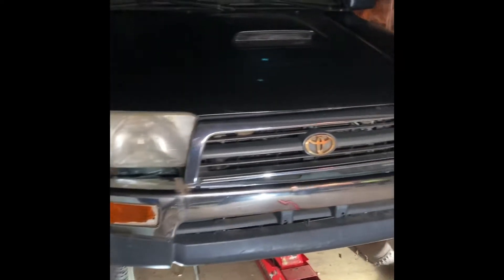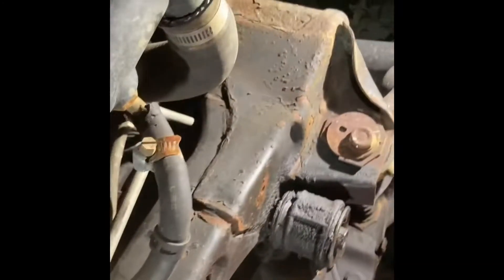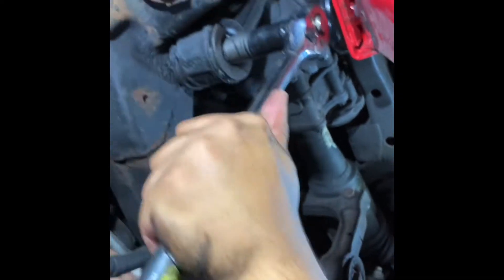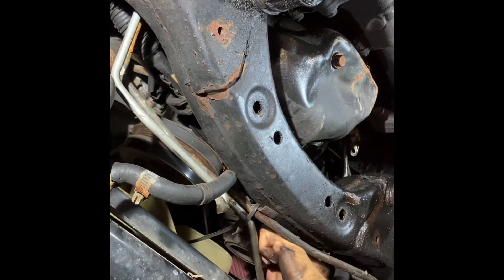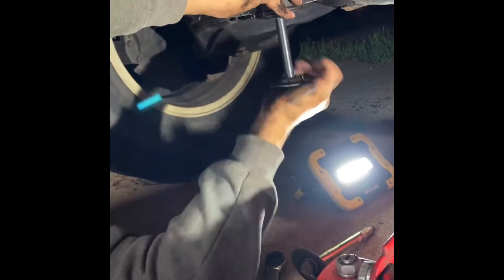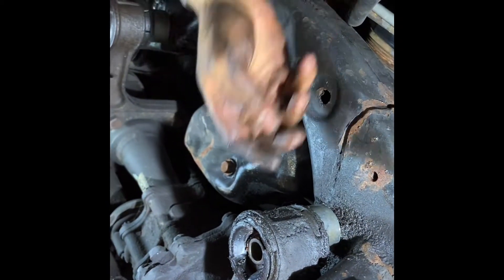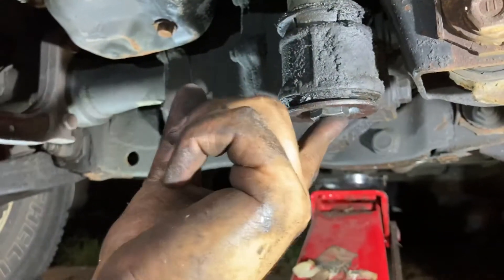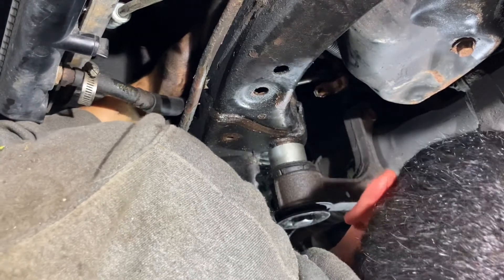3rd gen 4Runner diff drop install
This is the install for the total chaos diff drop kit, showing you an in-depth walkthrough. I bought the kit for 53$ and change off the SRQ fabrications website, the part number is (#96200). I also found one on the toytec website as well!
What I used were 2 ratchets, and a ratcheting 12 point 19mm,along with a ratcheting box end 19mm wrench. Shallow sockets are preferred on this due to tight clearance for hand space.
I ran into trouble with the new bolts n hardware that came with the kit. The new bolts turned out to be a 21mm socket but not having shallow sockets lead me to using the swivel head ratchet. *The torque specs for the differential bolts are 101 ft lbs*
TOOLS USED:

1: 1/2 inch drive ratchet
1: 3/8 drive swivel head ratchet
1: 19 mm socket
1: 7/8 socket
1: ratcheting boxed end 19mm wrench

I would love to progress towards growing and  developing great content for all my viewers. I also would love feedback to help continue the development of better content.